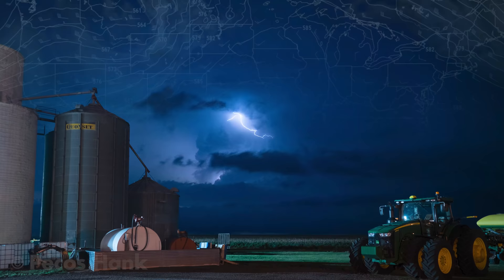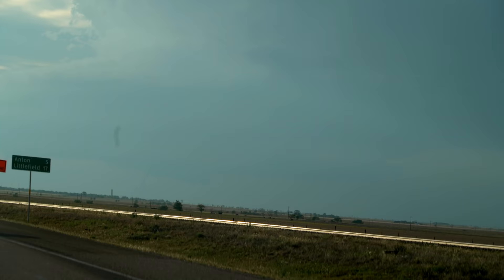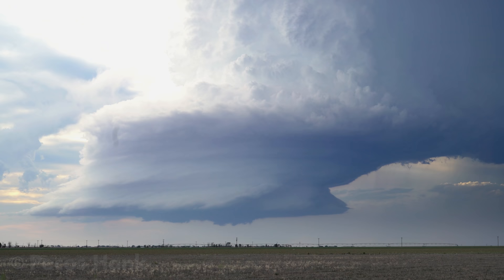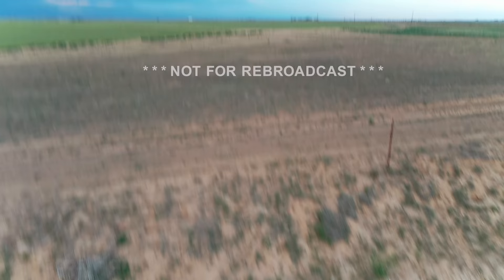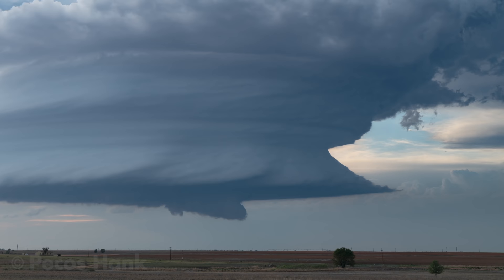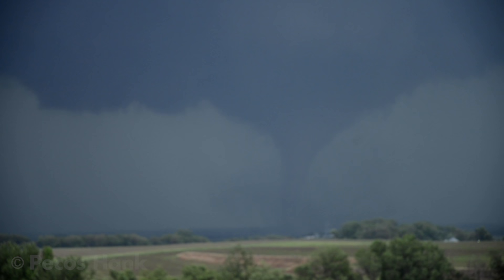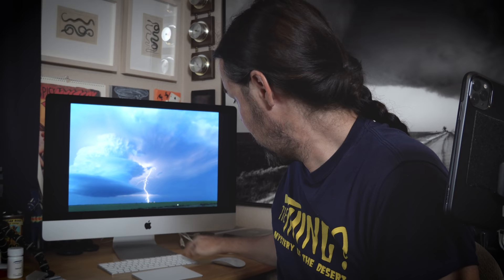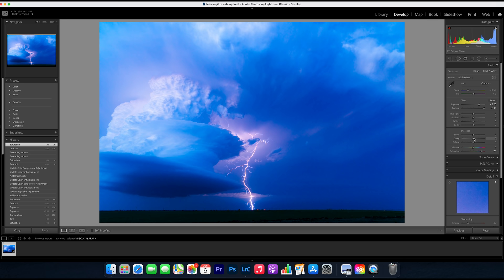PHOTOGRAPHING THE PERFECT STORM - and ruining it!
Photography and video tutorial about how to photograph the perfect storm and ruin it.  With my help, you can also achieve the worst storm video humanly possible.

Hey NatGeo, & BBC Earth, wanna license some footage?

On May 16, 2021 a perfect storm exploded near Sudan and Littlefield Texas dropping a brief photogenic tornado.  This strongly rotating storm slowly drifted through the sunset hours treating photographers to a wondrous sight of color, lightning and breath-taking storm structure.  Below I've compiled a TOP 10 list of things you can do to insure your footage is as bad as mine.

1. Be frantically late
2. Be miles and miles away
3. Adjust your camera while driving for shakiest footage possible
4. Zoom in as far as possible to amplify shakiness
5. Wait for a tornado to touch down and then use your wipers and spray to clean off the dead bugs
6. For the biggest dust spots possible, change lenses outside in strong winds as often as possible.
7. Find a mediocre parking spot.
8. Set up as many cameras as fast as you can
9. Try out a drone - DO NOT PRACTICE PRIOR or READ INSTRUCTIONS!
10. ***LEAVE DRONE CAMERA GIMBAL COVER ON***
This messes up your gimbal making it wobble manically and impossible to control in the strong winds.  Be sure and watermark your footage so that nobody pirates it!